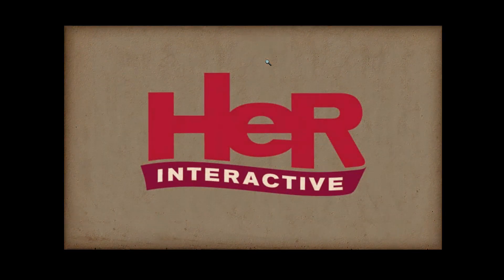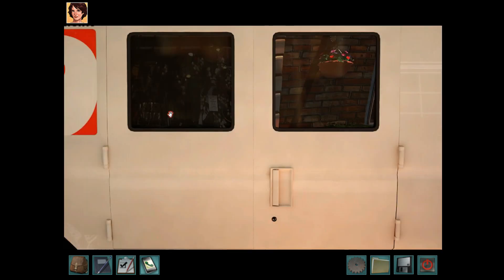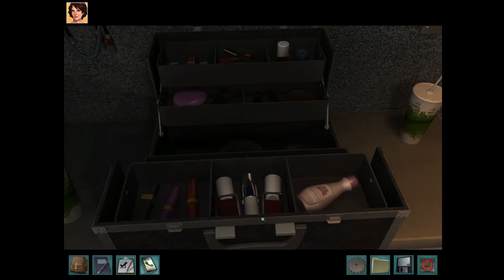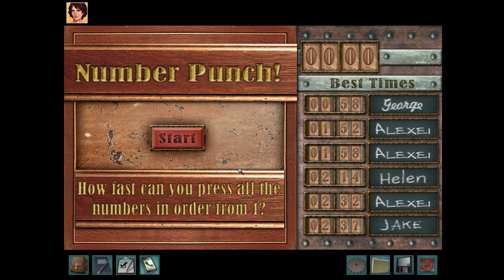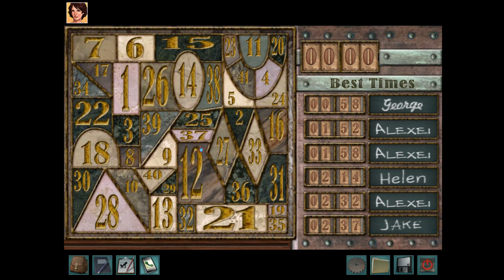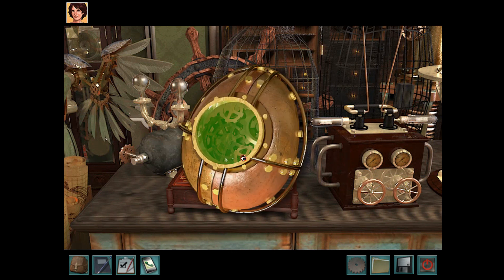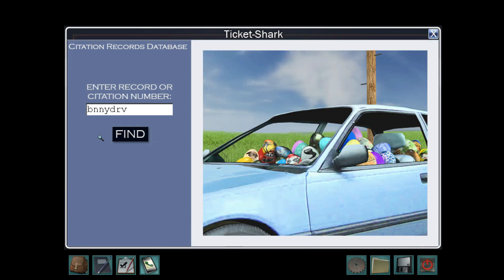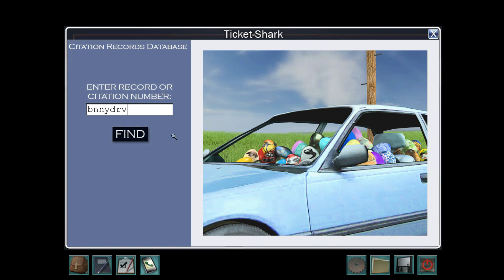Nancy Drew: Alibi in Ashes - Easter Eggs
The three Easter eggs in Nancy Drew: Alibi in Ashes.